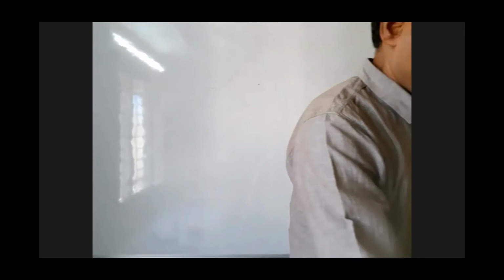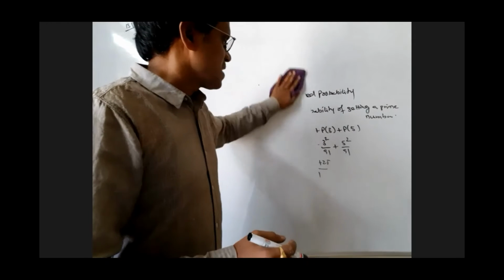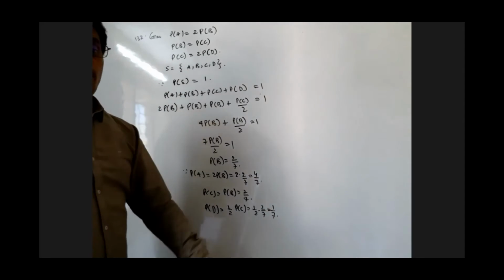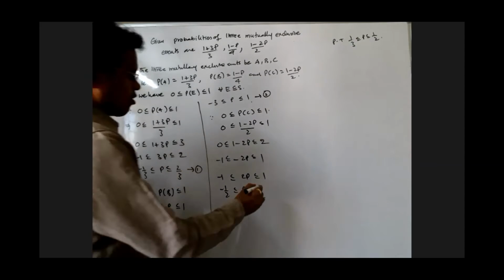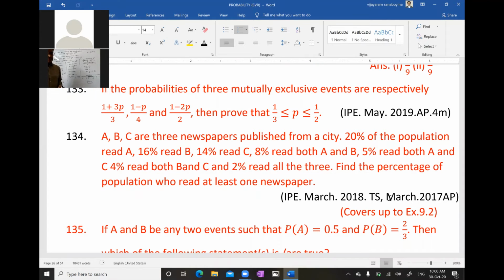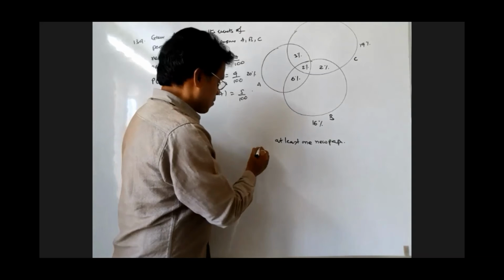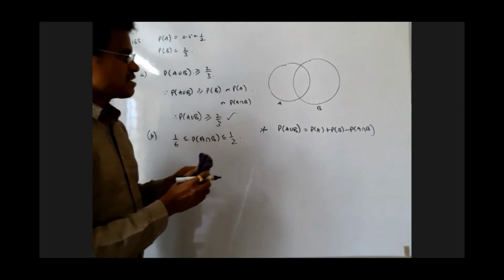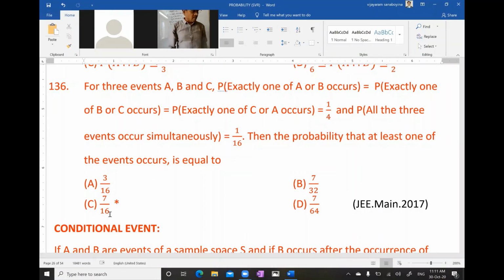II.A. Probability. L-10(30.10.20)